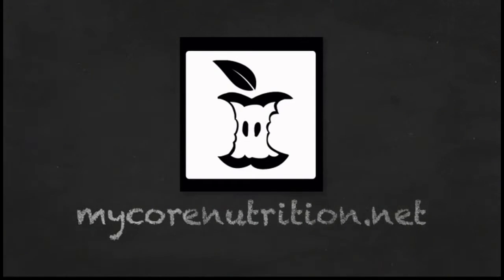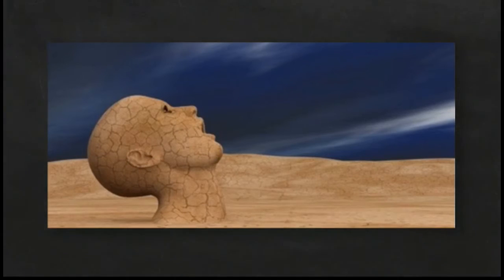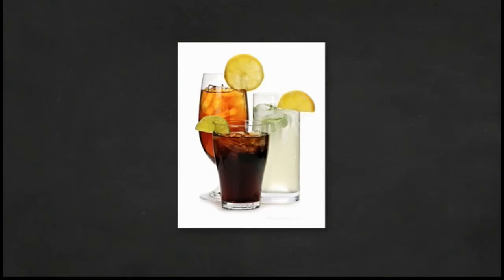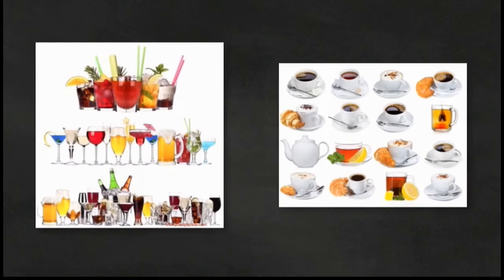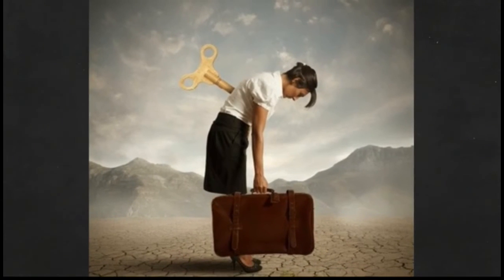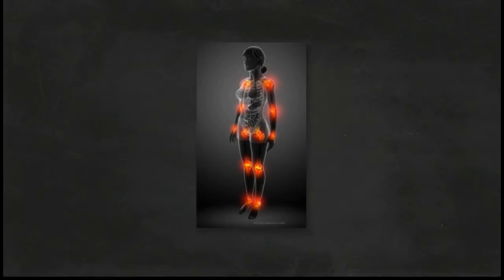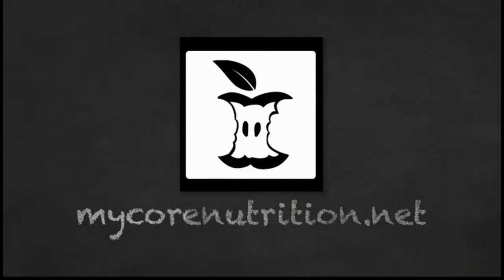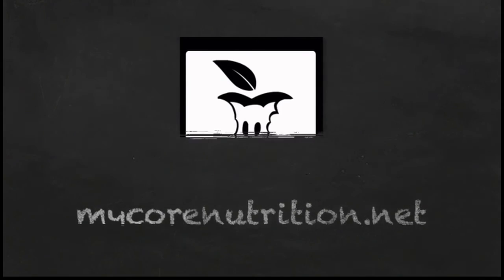Water - Drink More!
Water is the most important thing we can drink.  We need it to chew, digest & eliminate food.  Do we get enough? Not really, but it should be the first choice of any beverage.  See why it should be your first and only choice, everyday!